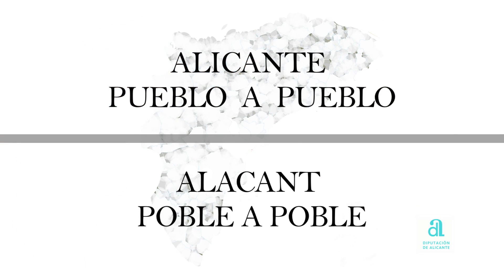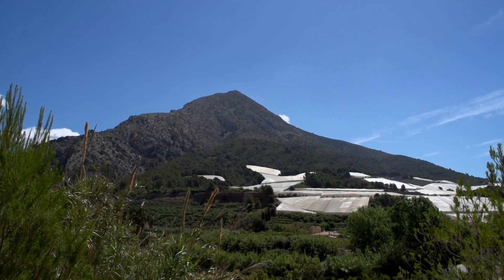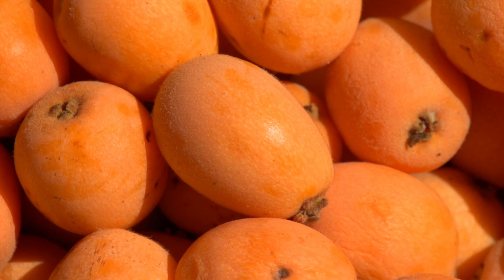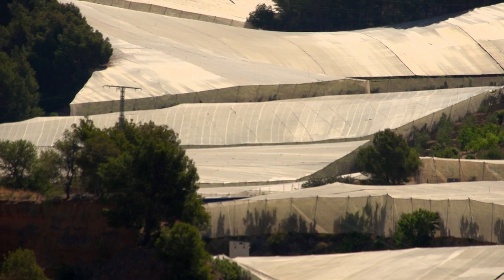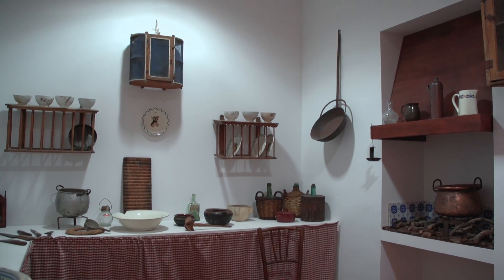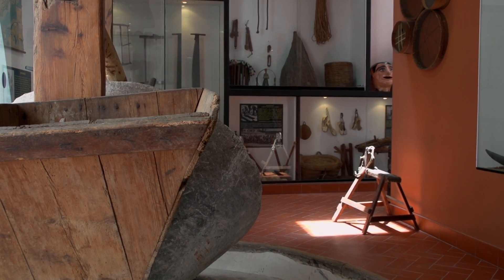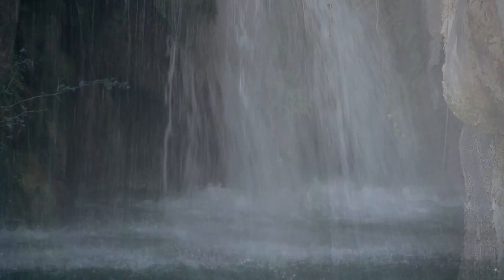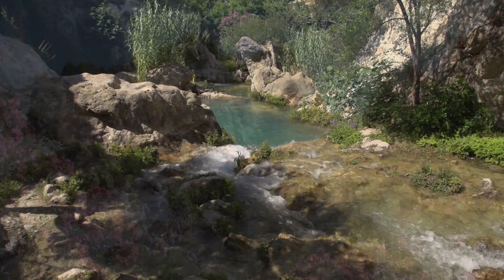CALLOSA D'EN SARRIÀ. Alicante, Town by Town.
Protected by three important mountains, Aitana, Aixortà and Bernia, Callosa d’en Sarrià emerges proudly from the privilege of its location. Two rivers irrigate it, the Algar and the Guadalest. These waters combined with a smooth climate makes Callosa into an orchard, in which its main cultivation is emphasized that additionally has name of a protected origen: the loquat.

The series titled “Alicante pueblo a pueblo/Alacant poble a poble,” produced by the Image and Promotion Area of Great Government, has the objective of bringing awareness to each of the Alicante localities in an attractive or intimate form, reflecting their landscape, historic, cultural and urbanistic particularities.